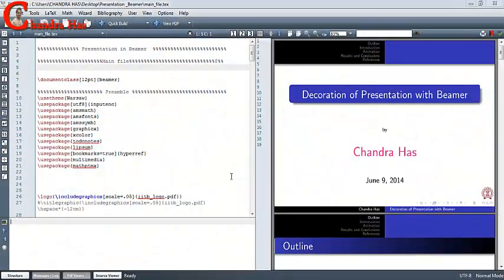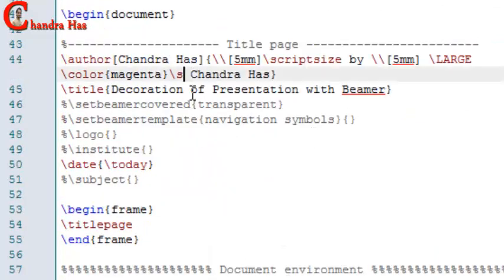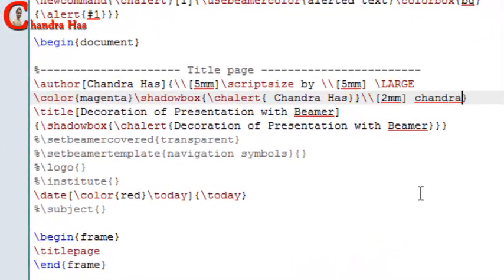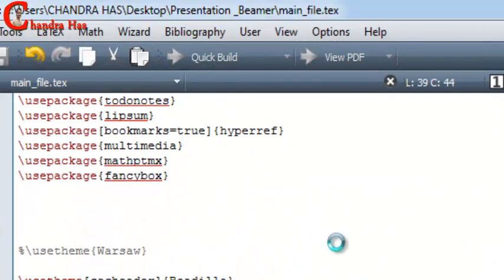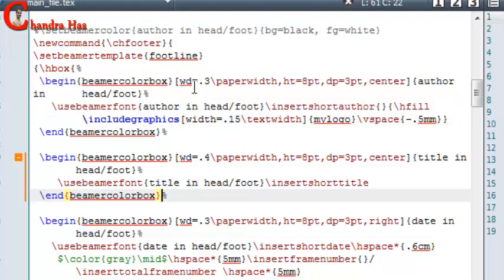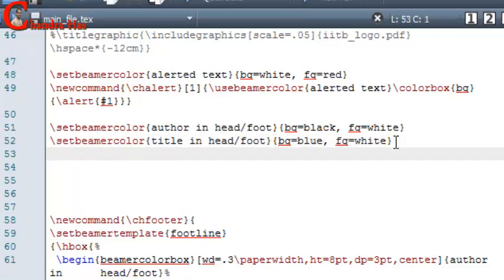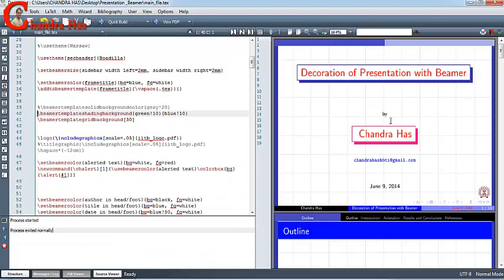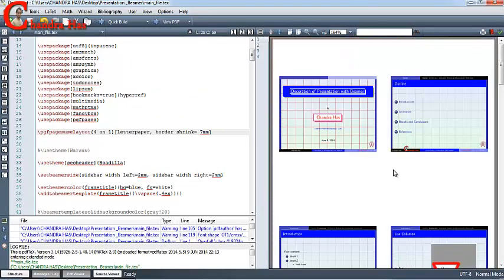Decoration of Presentation with Beamer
Covered topics:

1. Customization of navigation bar;

2. Adding side bar;

3. Adding fancy box and background;

4. Handout setting;

Note: For beamer, available font sizes are: 8pt, 9pt, 10pt, 11pt, 12pt, 14pt, 17pt, 20pt. Default font size is 11pt (which becomes 22pt at the full screen mode). Beamer will consider 13.5pt as a 12pt. If you really want to keep 13pt or other custom font then you will have to edit "sizexx.clo" file. (path in windows: C\programe file(x86)\Miktex2.9\tex\latex\extsize.